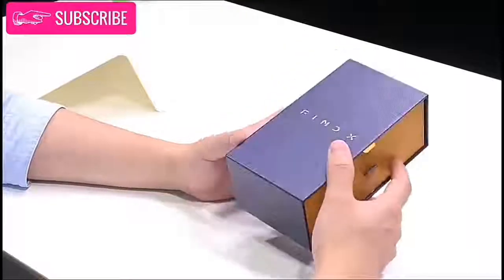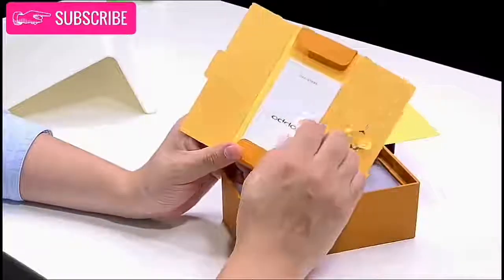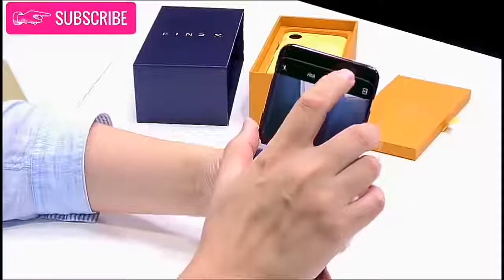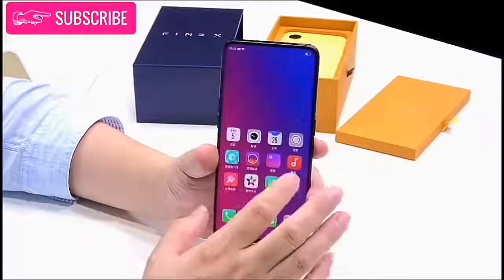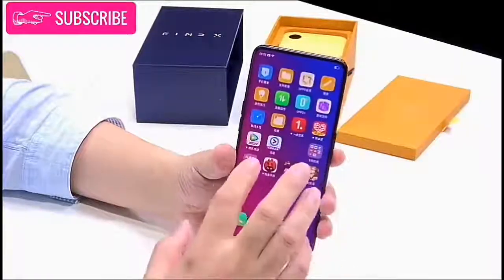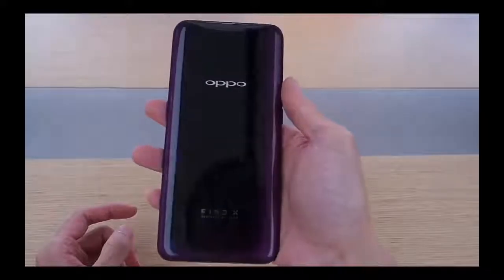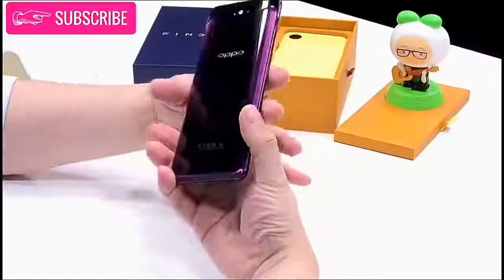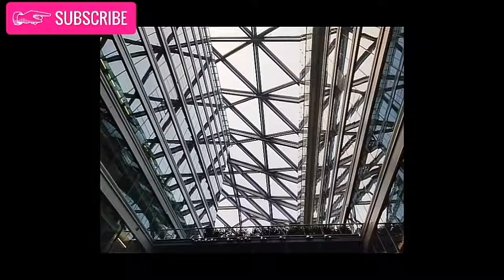Oppo find X unboxing